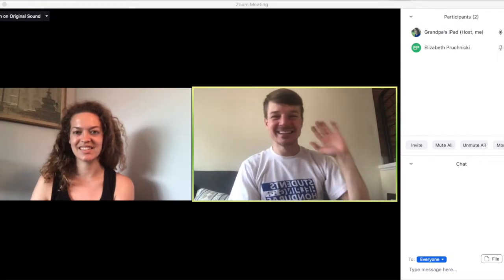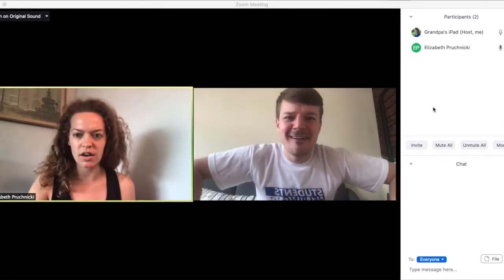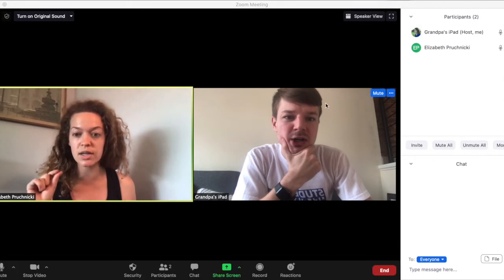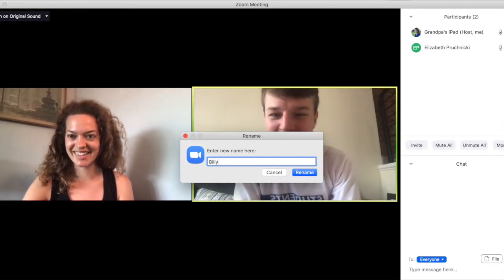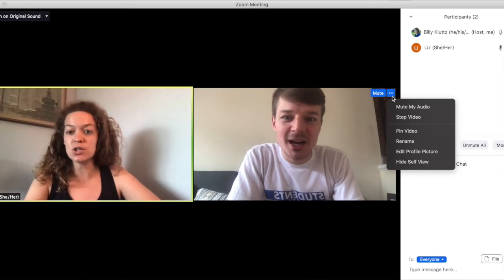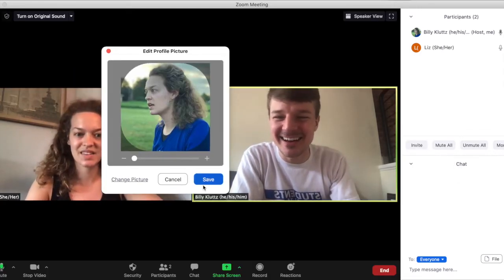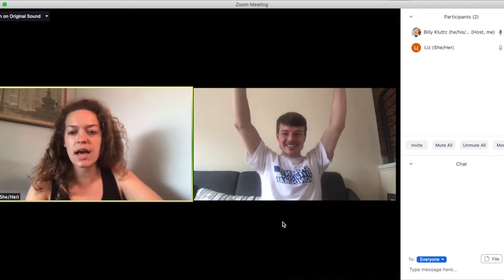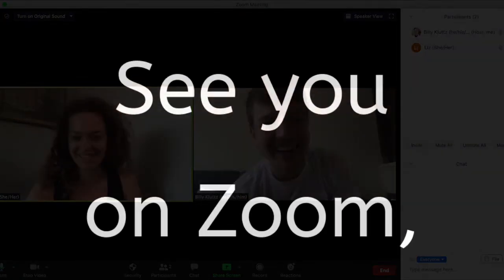How to Change Your Name and Profile Picture for a Regular Zoom Call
Immanuel is using Zoom for many of its regular meetings and small groups. Watch this video to learn how to change your profile picture and name for online meetings on Zoom!